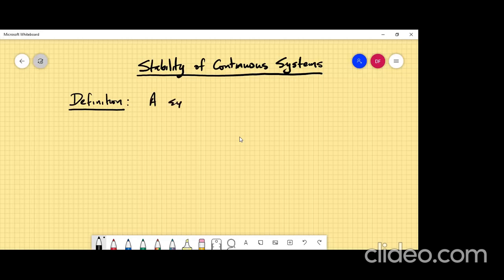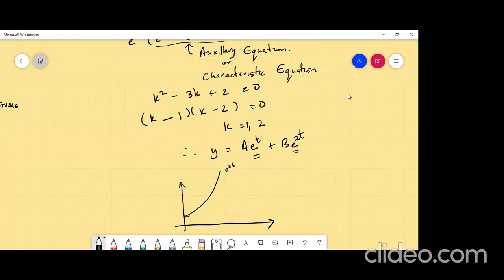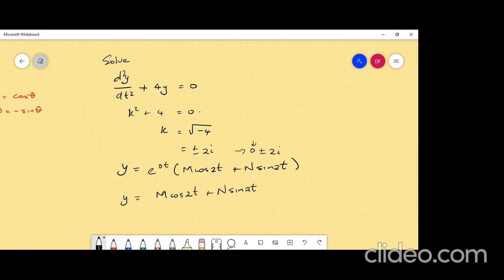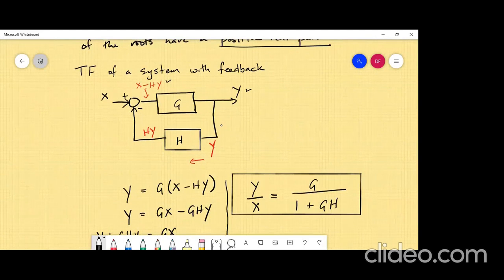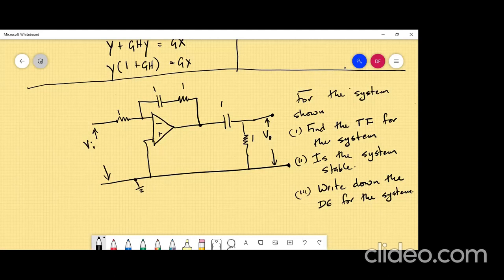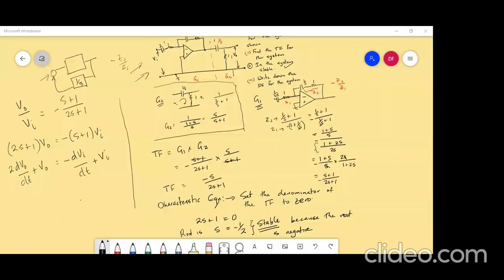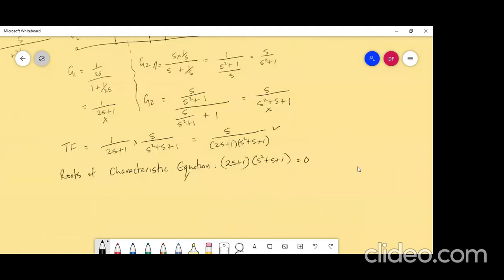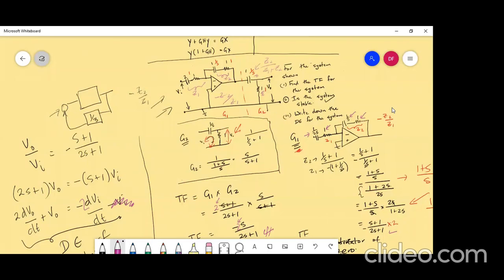Signals and Systems (Class 3)